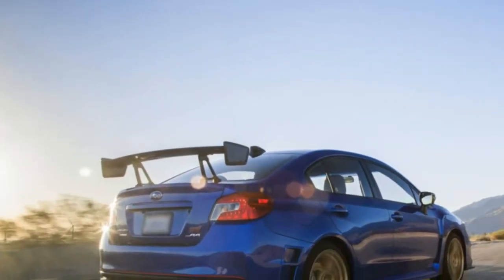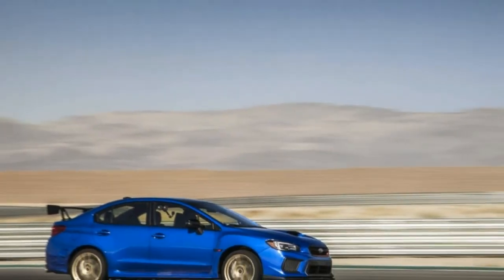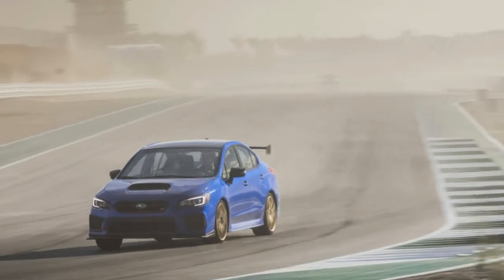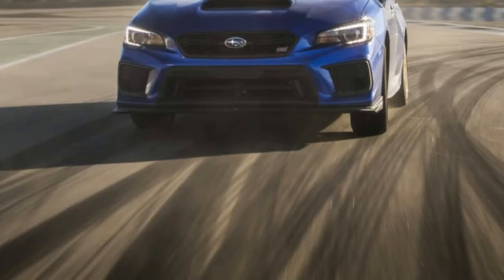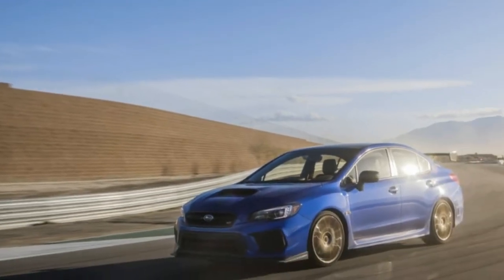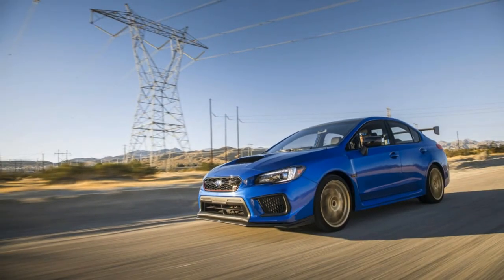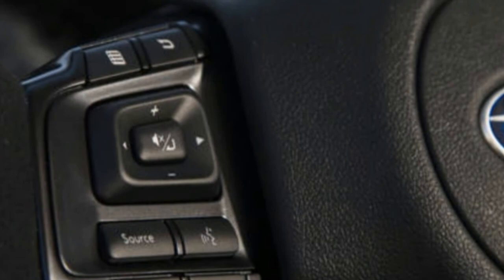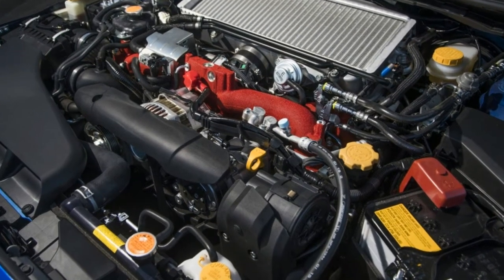[Hot News] 2018 Subaru WRX STI Type RA First Drive A Limited Edition For The Real Fanatics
Subaru's first RA model to hit the U.S. gets 5 more hp, sheds weight ... what's more, includes an incredible sticker price.

In the universe of Subaru's street going rally machines, there are a lot of uber-alluring constrained releases: the 22b WRX STI, the Impreza WRX STI Spec C Type RA-R and the Subaru Cosworth Impreza STi CS400, to give some examples. Tragically, the U.S. hasn't seen much as far as these uncommon Subies, which isn't that insane when you consider we didn't get the Impreza WRX until 2001.